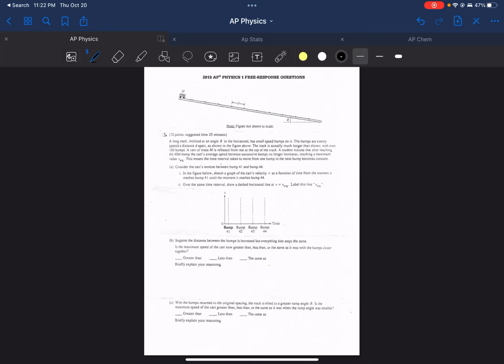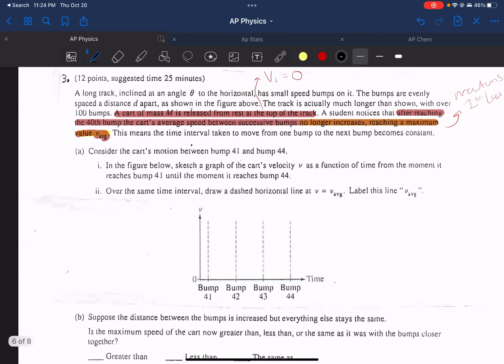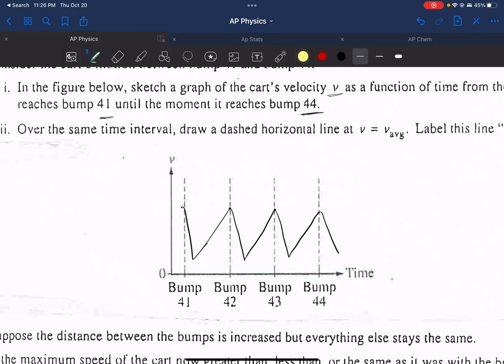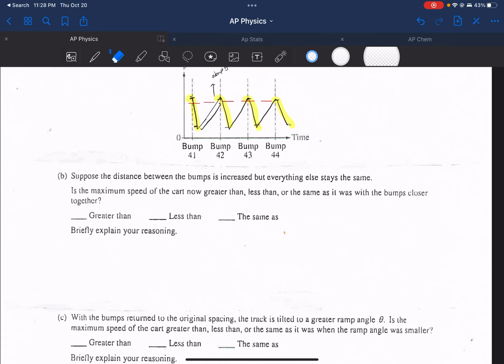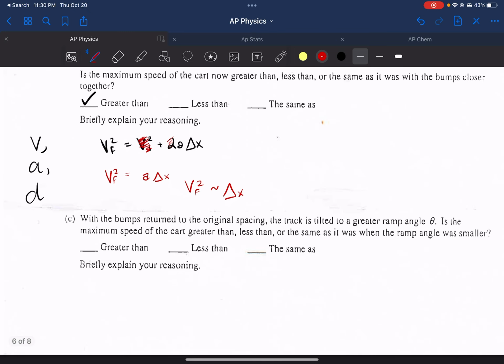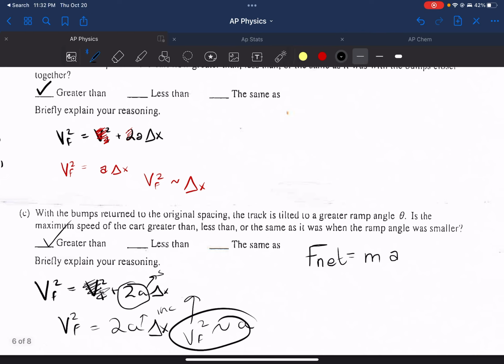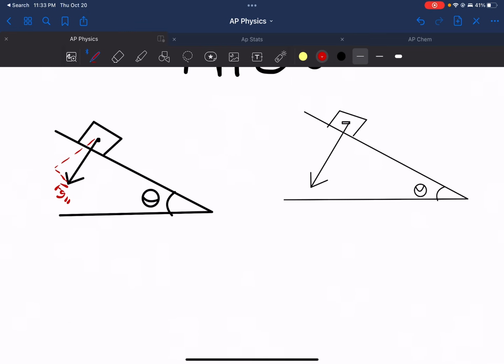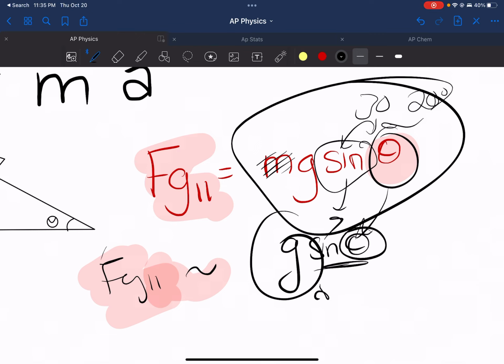AP physics forces U friction FRQ